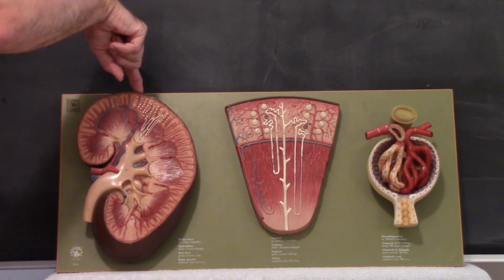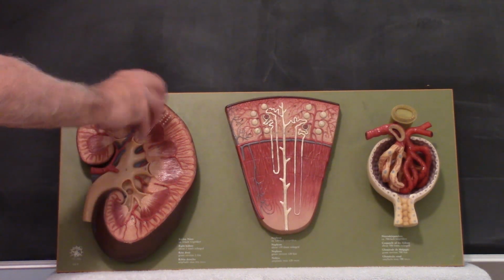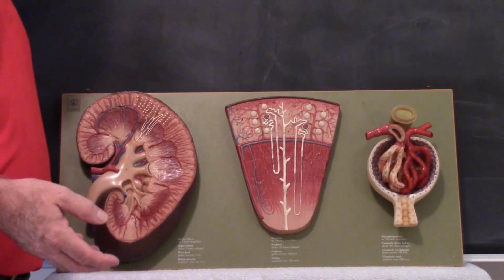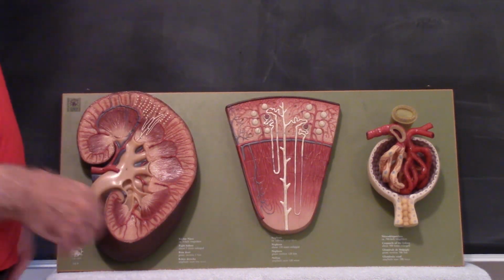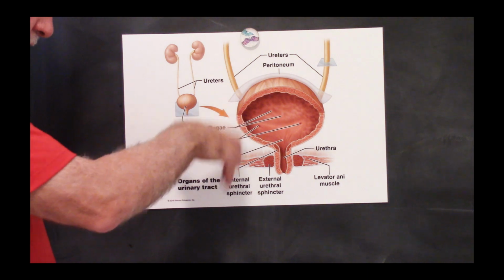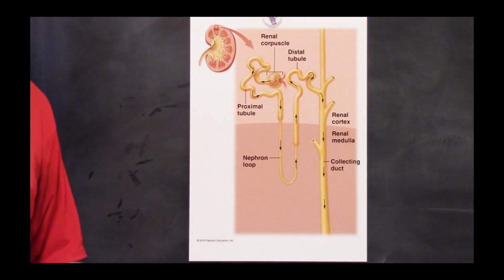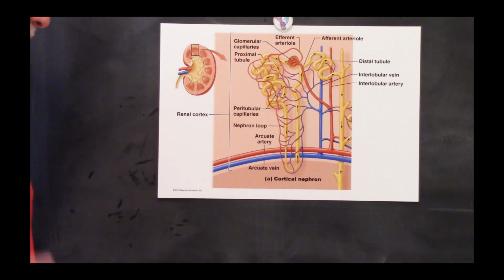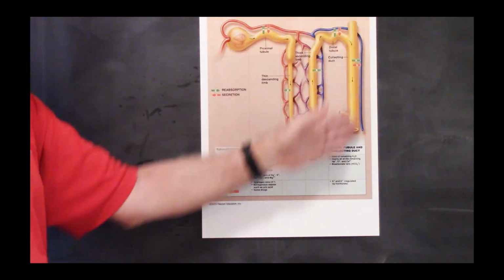Anatomy of the Urinary System